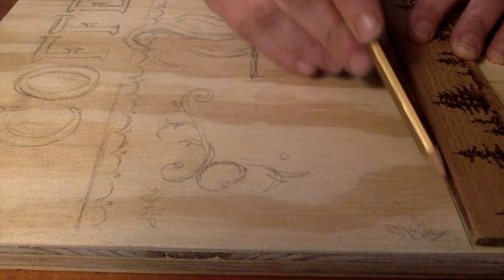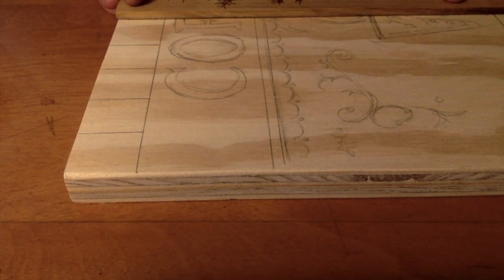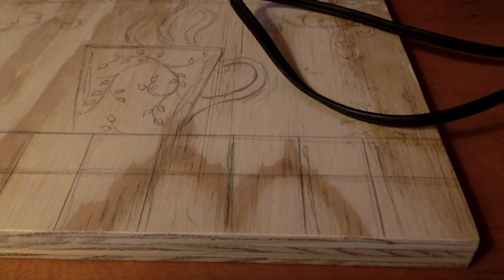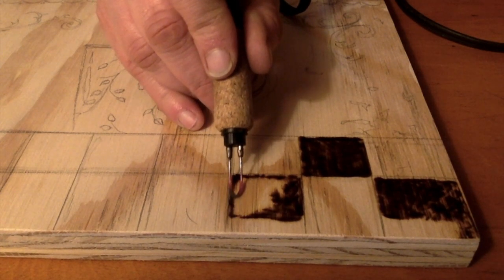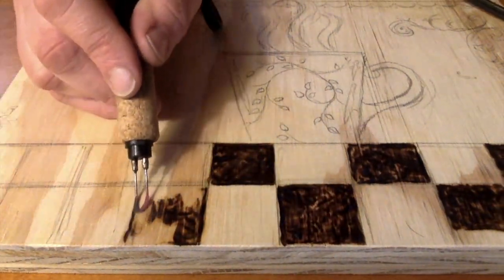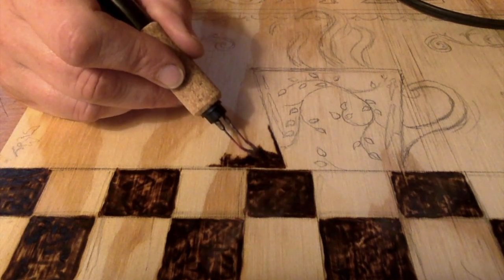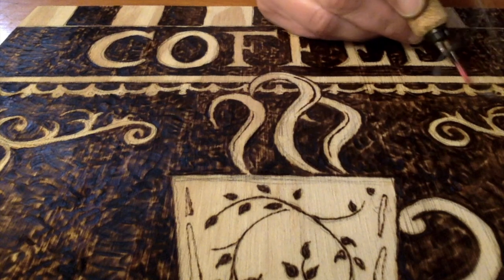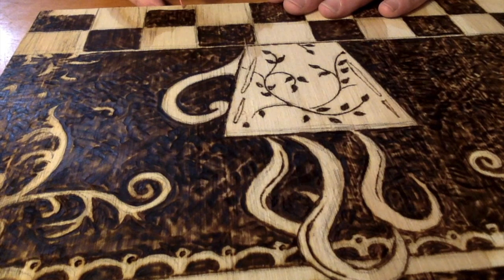How to wood burn vintage coffee sign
How to video on pyrography of a vintage looking wood coffee sign using a colwood superpro II. Step by step instructions, along with tips about wood.